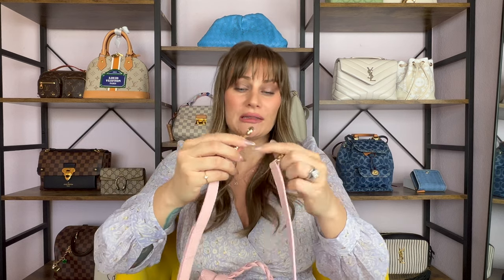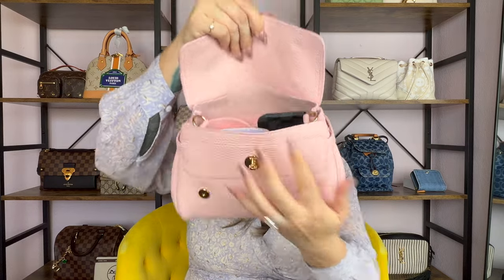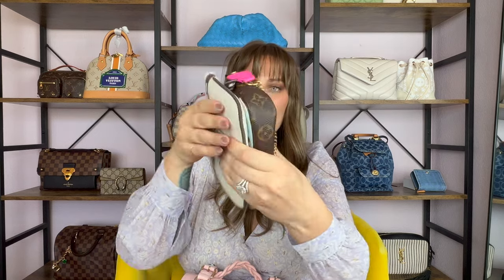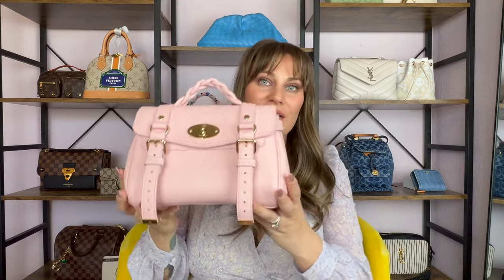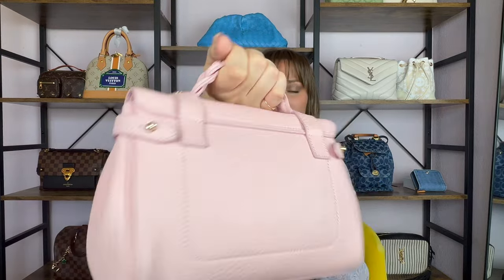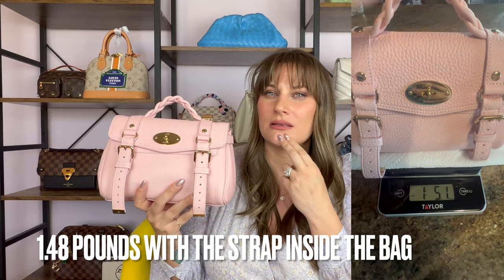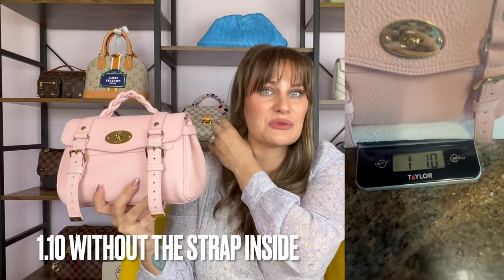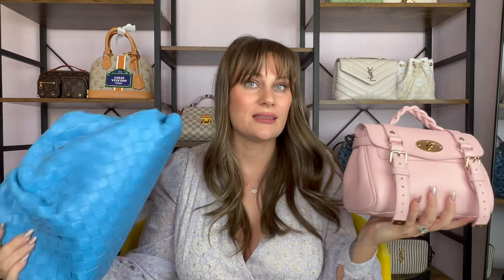MULBERRY MINI ALEXA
There aren’t many YouTube videos on the Mulberry Mini Alexa. The videos I could find didn’t seem to go into depth about the bag. In today’s video I share with you a couple configurations of what fits inside of the Mini Alexa. I also answered all of your questions that were left on my community page and my instagram. If you have any further questions please don’t hesitate to ask.